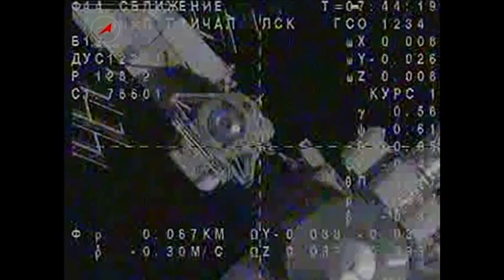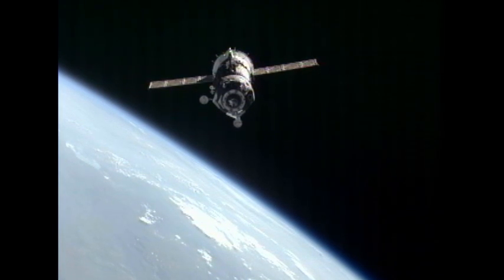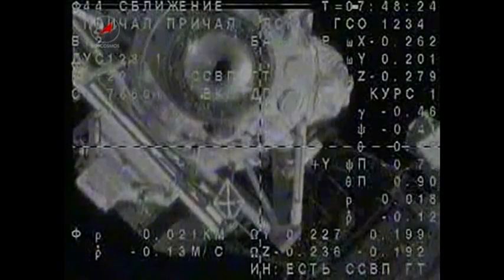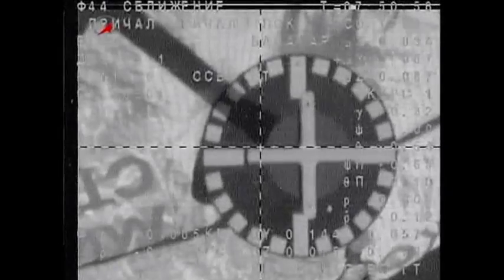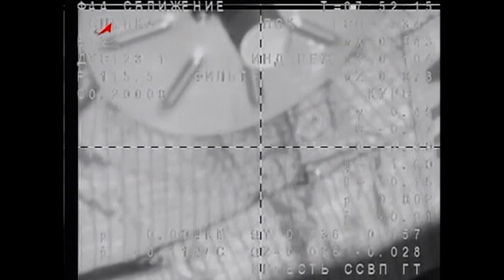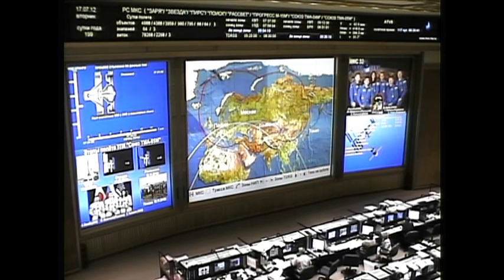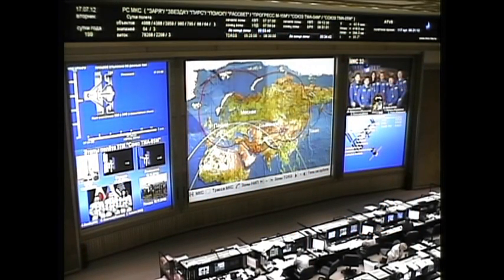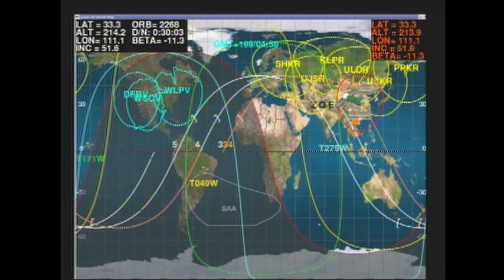New Crew Arrives at ISS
The Soyuz spacecraft carrying NASA astronaut Suni Williams and her two Expedition 32 crewmates arrives and docks at the International Space Station.